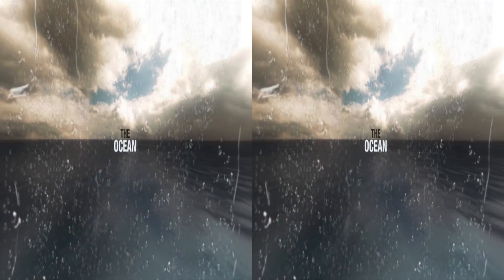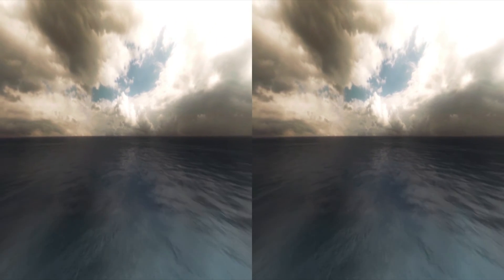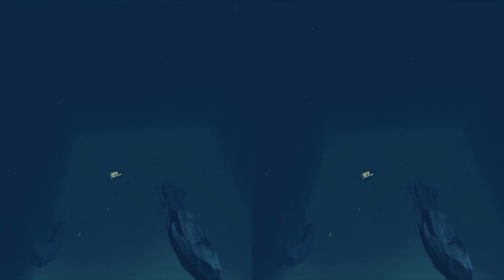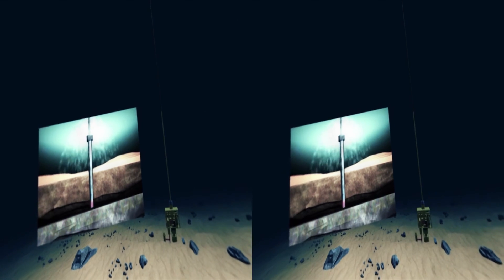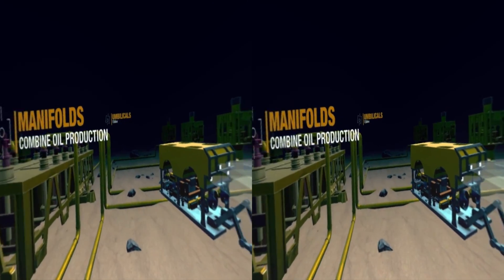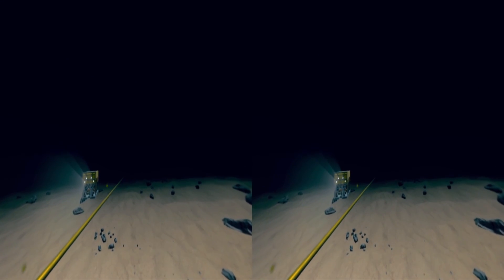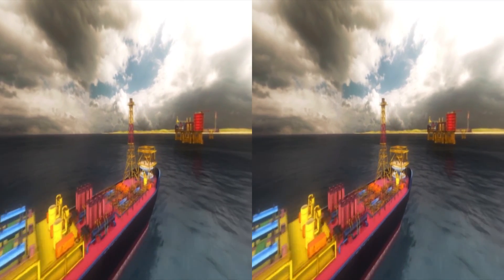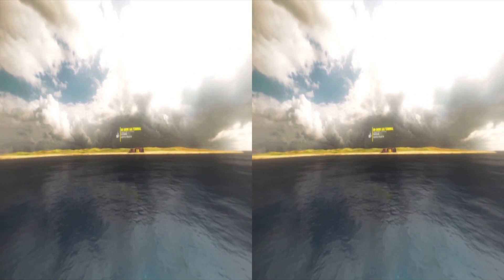ONGC - Deep Water VR Experience 3D (Glasses)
An experience we did for ONGC at the Petrotech 2016.

We created a fly through of how their Deep Water Oil Rigs are constructed and the process of drilling for oil, underwater.

Have Fun!